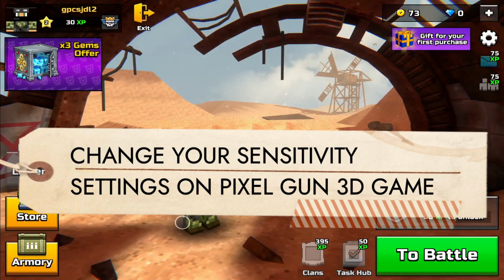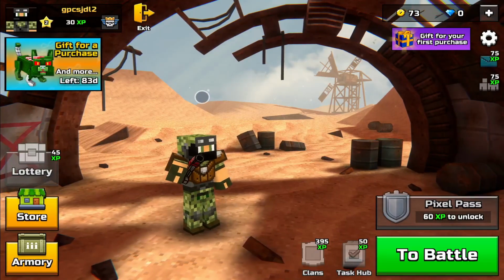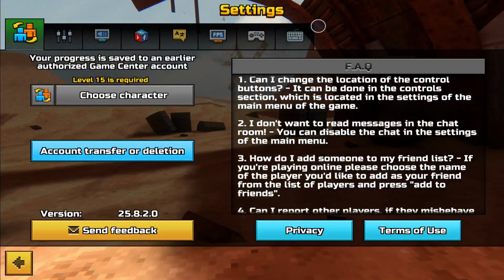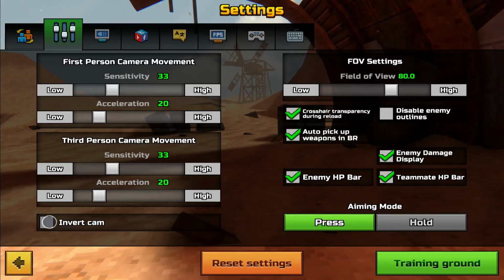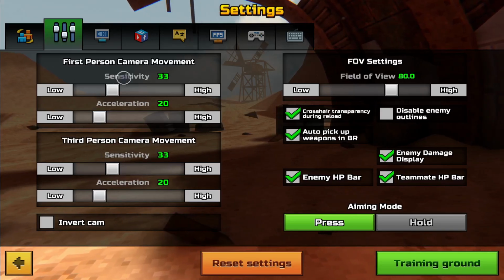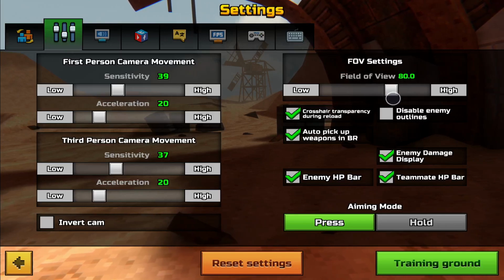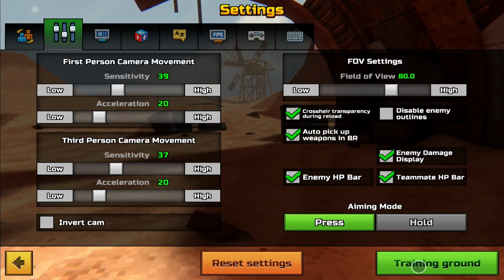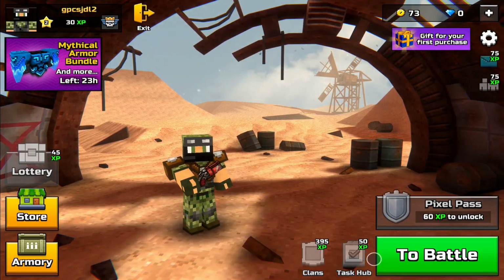How to Adjust Your Pixel Gun 3D Sensitivity Settings Easily (2025 Guide)?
Welcome to our latest tutorial on Pixel Gun 3D! In this video, I’ll show you step-by-step how to change and optimize your sensitivity settings to improve your gameplay, aiming, and overall performance. Whether you’re a beginner or a pro, these tips will help you customize your controls for a smoother gaming experience.